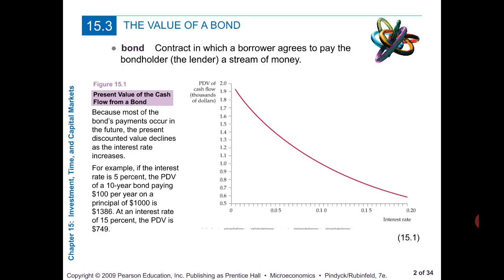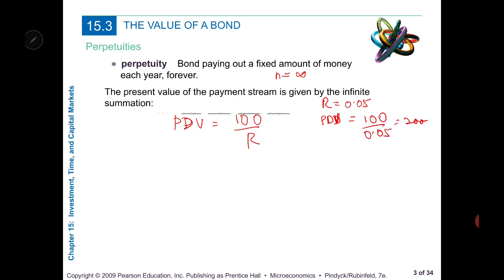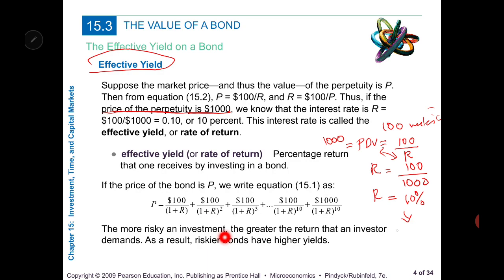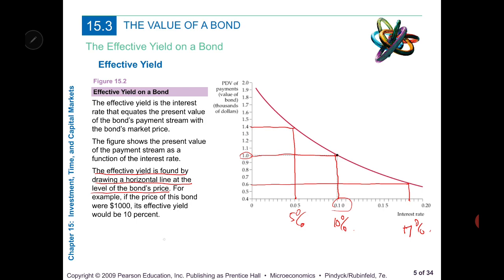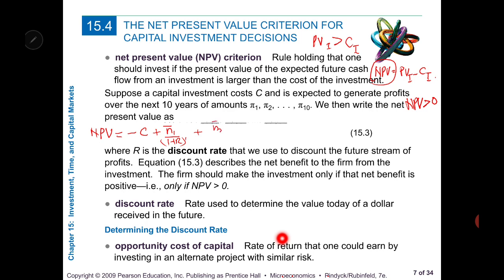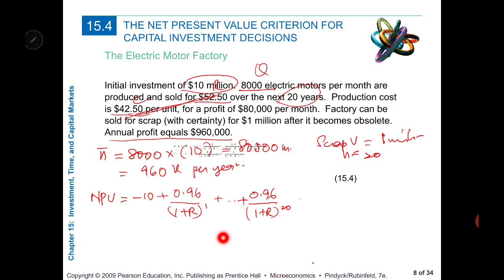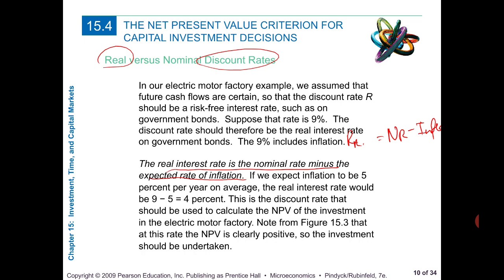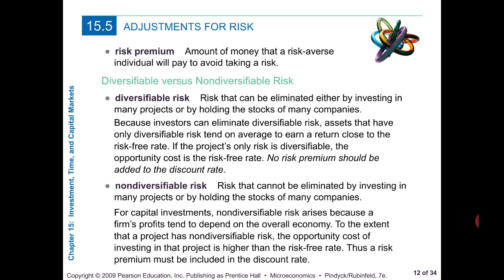ECON 2111 Ch. 15 Investment, Time and Capital markets Pt. 2 Bond, Net Present Value